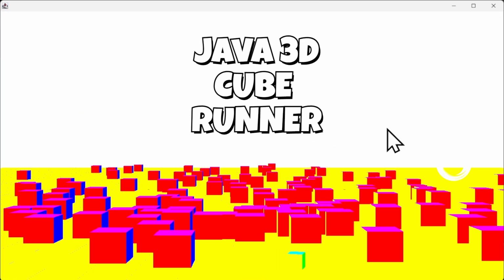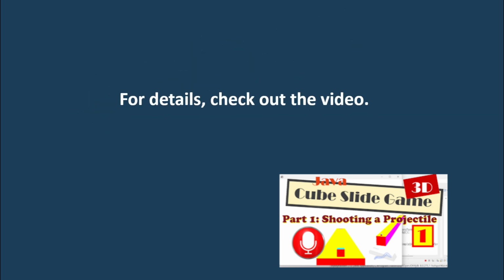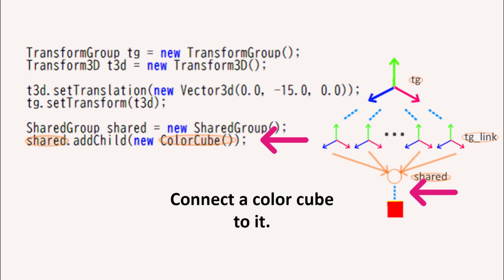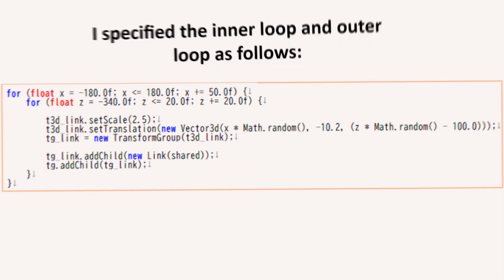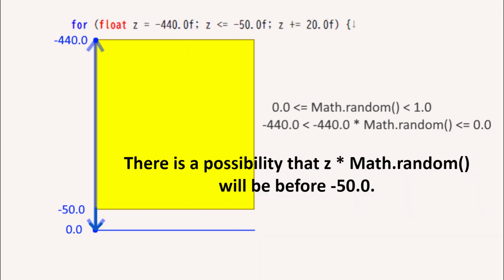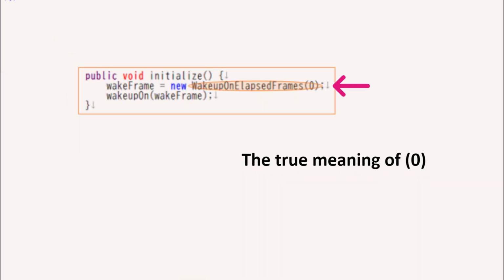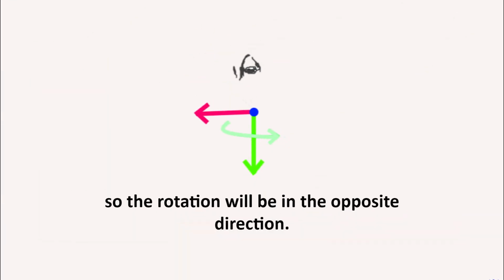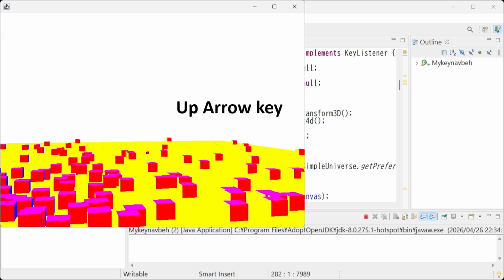[Java 3D] Cube Runner Part 1: Small Cube Running Through Scattered Cubes (With SRC)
This video explains how to create a base on which cubes are randomly scattered, and a smaller, automatically moving cube that can be steered left and right.

0:00 Java 3D: Cube Runner Part 1: Small Cube Running Through Scattered Cubes
2:42 Source Code Explanation
2:54 Creating a Base
4:36 Creating a Randomly Scattered Cubes
7:32 Creating a Moving Cube
10:22 Run

Source code described in a previous video,
"[Java 3D] Cube Slide Game Part 1: Shooting a Projectile".

Source code described in the previous video,
"[Java 3D] Cube Slide Game Part 3: Message in the Game Window on Hit"

"Java 3D: How to Manipulate Local Coordinate Systems Separately Using the Keyboard"

"Java 3D: How the Scene Graph Works"

Audio file I used;
1) Sound effect きらきら輝く3.mp3
downloaded from "効果音ラボ"

.gif files I used:
1) Red arrow

About Java 3D:
Free online books:
Dr. Andrew Davison's "Killer Game Programming in Java":

To use the KeyNavigatorBehavior class in my Java 3D program (Mykeynavbeh.java), I used the following code;

1) Part of code from BackgroundApp.java included in the source bundle
that accompanies Sun Microsystems' Java 3D API Tutorial

Change ch0.pdf to ch1.pdf-ch7.pdf in the address bar to display other chapters.